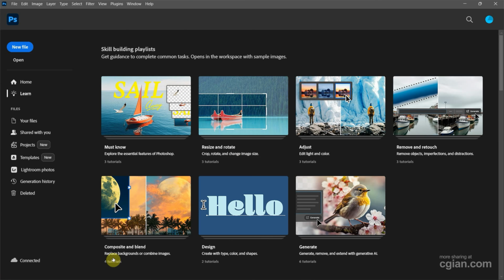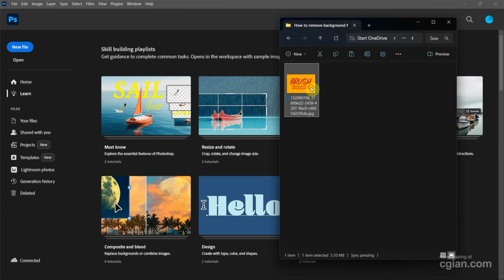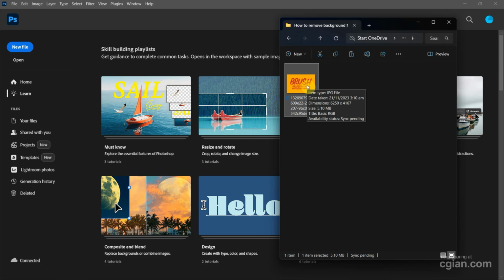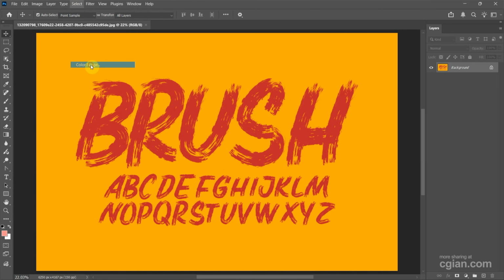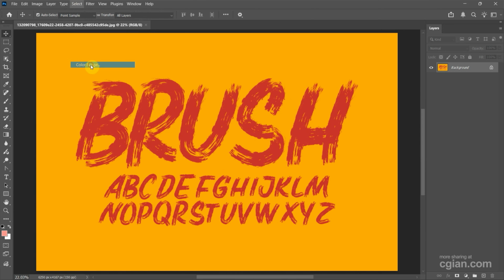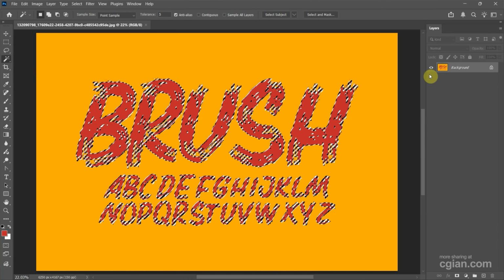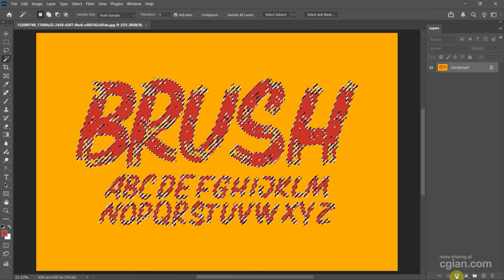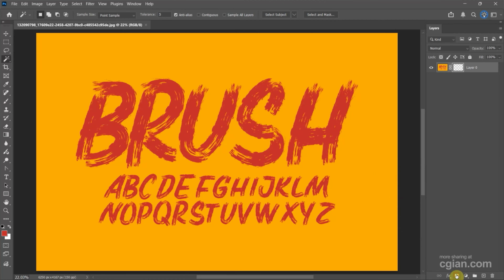How to remove background from text in Photoshop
Photoshop tips and tricks, tutorial video shows how we can remove background from text in Photoshop 2026. In this tutorial, we will go through the steps to improve image, and make selection around text, so we can remove background using mask. Steps are easy to follow for Photoshop beginners. Happy sharing and save it for later.

Timestamp
0:00 Intro - How to remove background from text in Photoshop
0:12 Open in Photoshop
0:22 Make selection around texts
0:51 Show Layers Window
1:04 Add Layer Mask